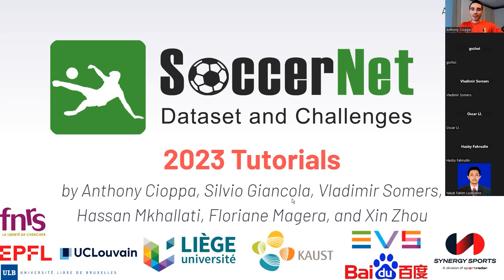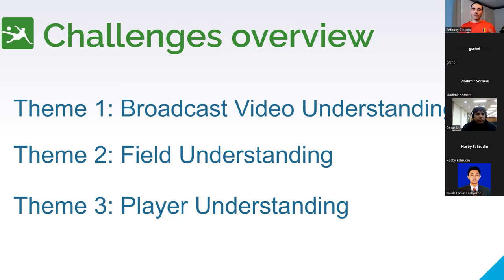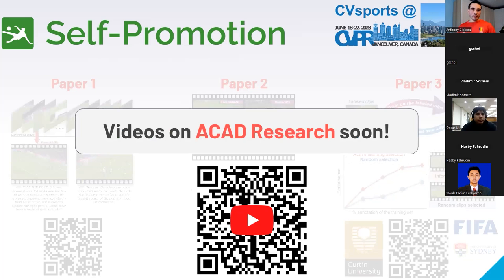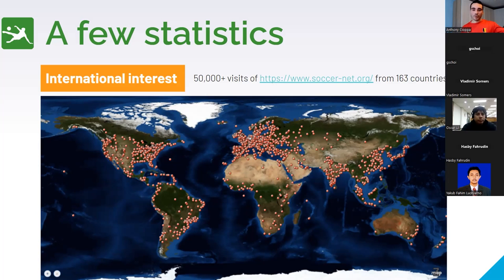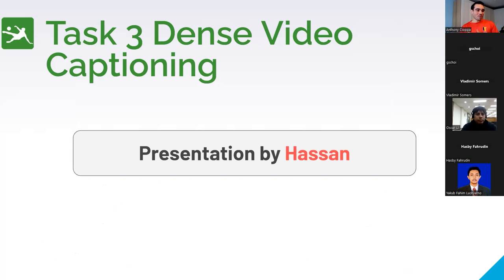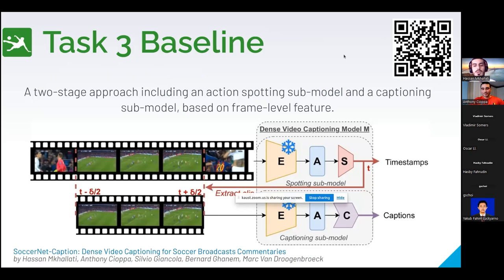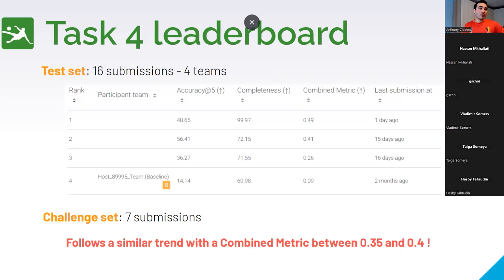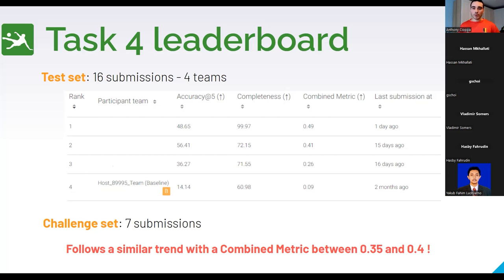SoccerNet 2023 Live Tutorials - ft. Vladimir Somers and Hassan Mkhallati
Replay of our 2023 live tutorials presenting our SoccerNet Challenges. In this tutorial, we presents some general information about the SoccerNet challenges in 2023, including how to be eligible for the prizes. We also presents the different proposed tasks that will be featured at CVPR this year.

00:00 Introduction
03:31General information
06:21 Challenges Overview
12:00 Eligibility and report
18:29 CVSports workshop
22:18 Planning
25:45 Statistics
29:10 Task 1 Action Spotting
32:02 Task 2 Ball Action Spotting
37:22 Task 3 Action Spotting
52:21 Task 4 Camera Calibration
58:16 Task 5 Tracking
01:01:31 Task 6 Re-Identification
01:07:42 Task 7 Jersey Number Recognition
01:11:28 Conclusion

To receive updates on the challenges, make sure to join our SoccerNet community on Discord

AINSports

Code and pip package to get started with the dataset and the challenges:

Presentation written by Anthony Cioppa Vladimir Somers, and Hassan Mkhallati.
Video produced and edited by Anthony Cioppa.